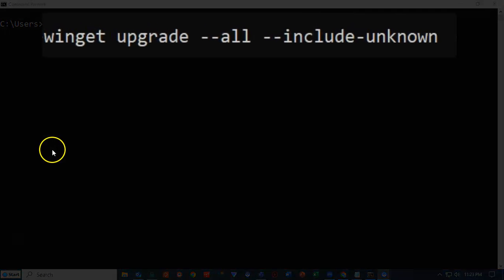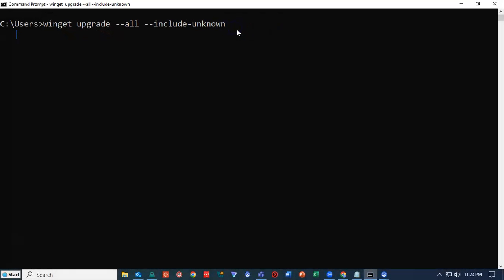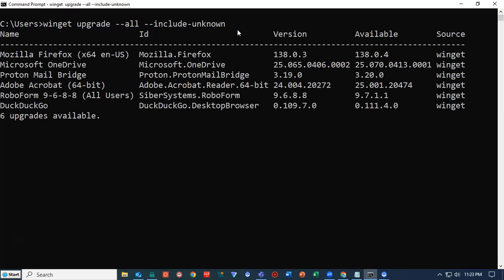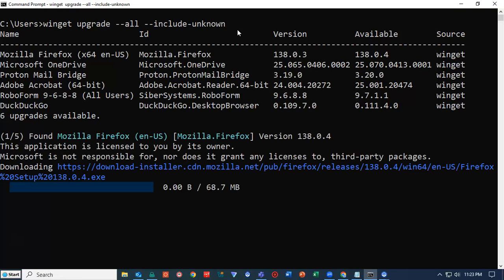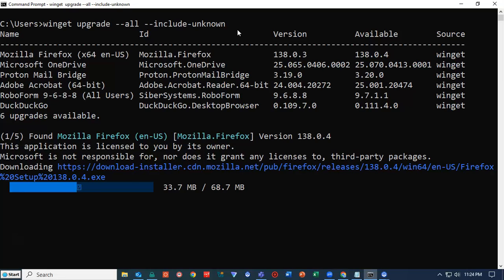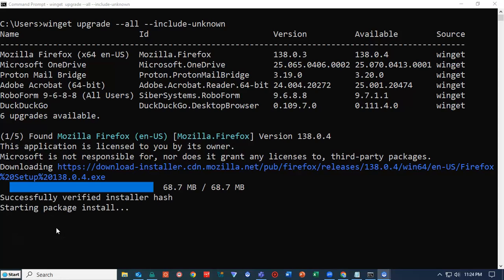Upgrade Your Applications Automatically Using Winget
winget upgrade --all --include-unknown

The winget command is a command line tool used in Windows to discover, install, upgrade, remove, and configure applications. It allows users to manage software packages efficiently on Windows 10 and Windows 11 systems.